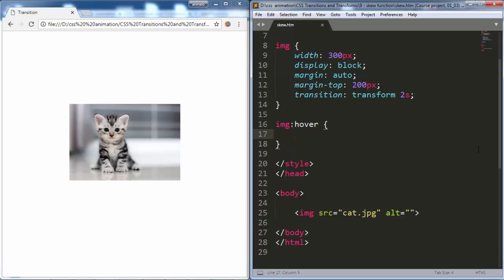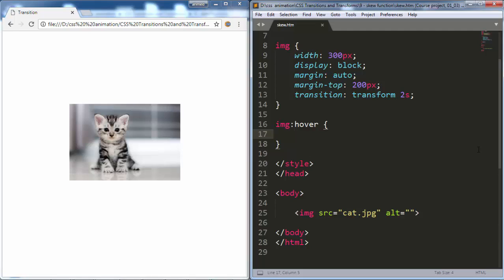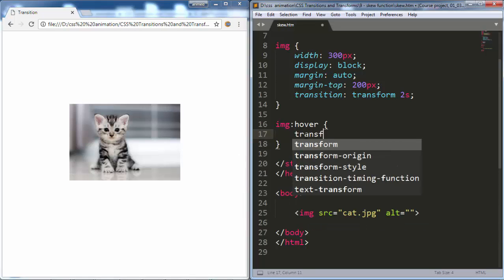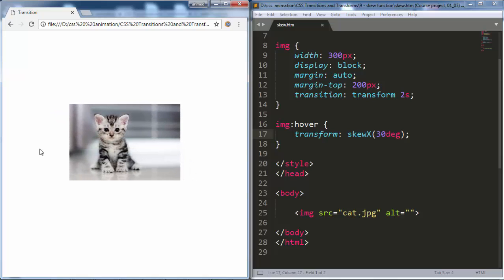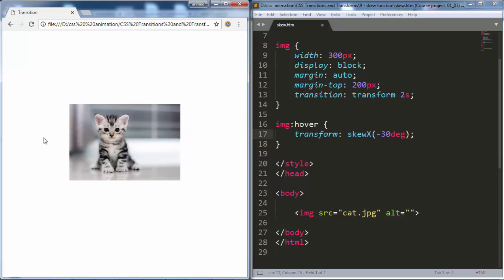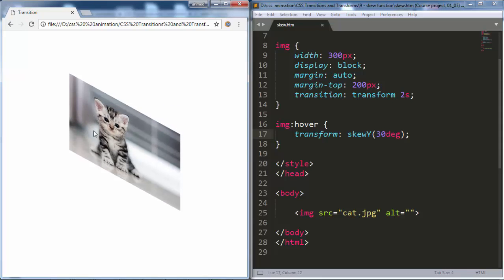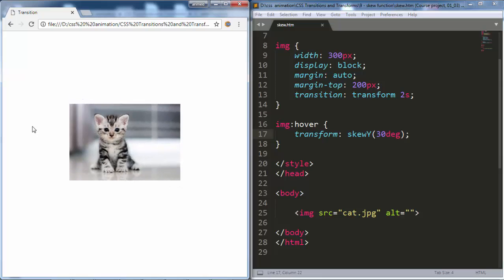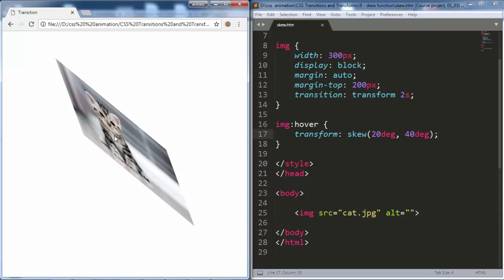10 10 css skew function